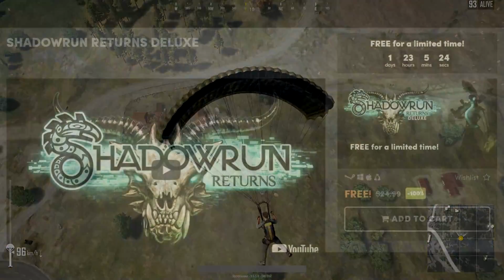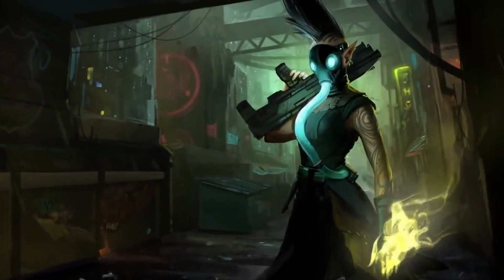Get an AWESOME Free PC Game RIGHT NOW! FIRST EVER PUBG Discount! Is the Game Dying?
Get the LATEST Humble MONTHLY here!-

Gameplay - DOOM Multiplayer